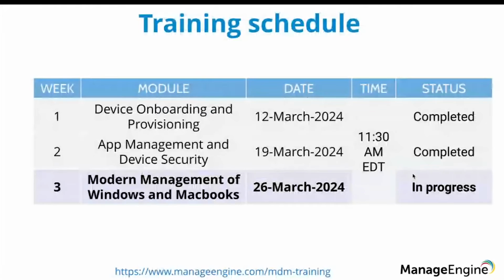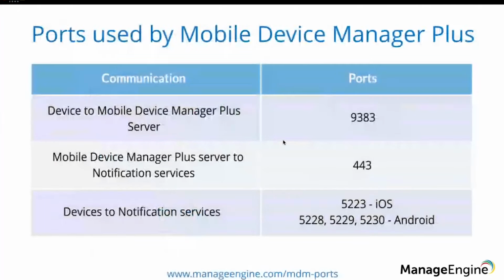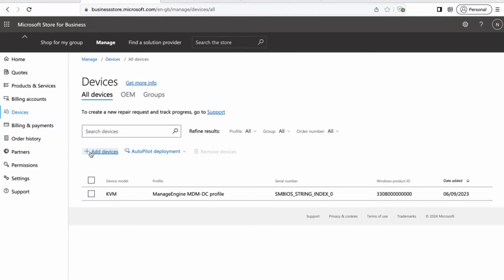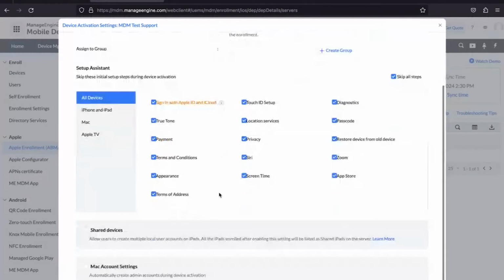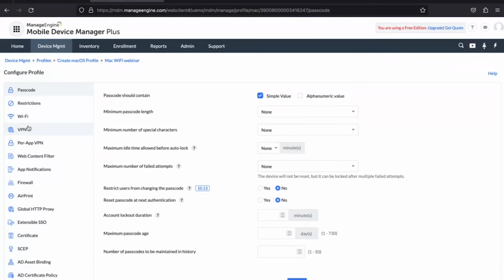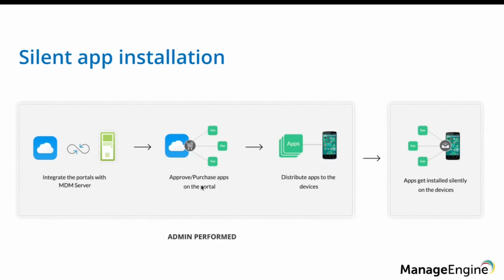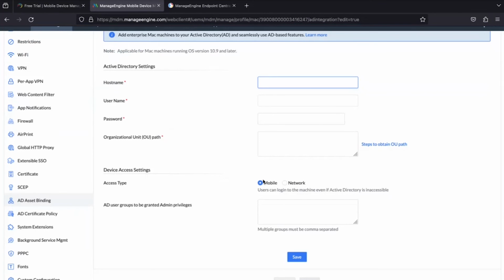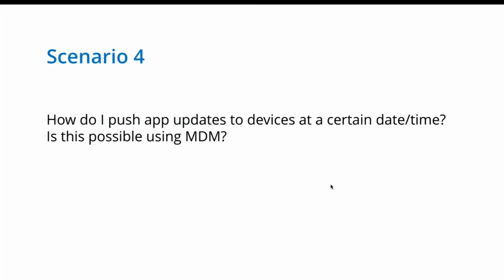ManageEngine MDM Free Training- Modern management of Windows 10, 11 and Macbooks.